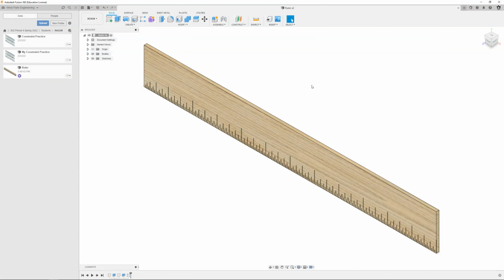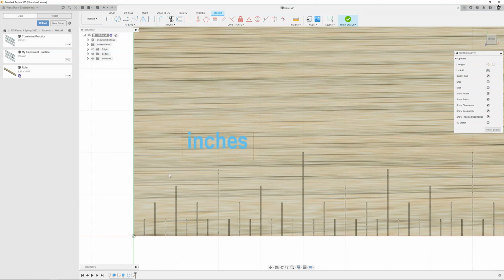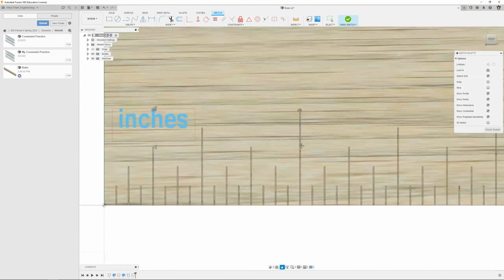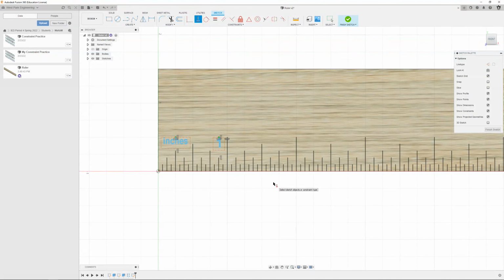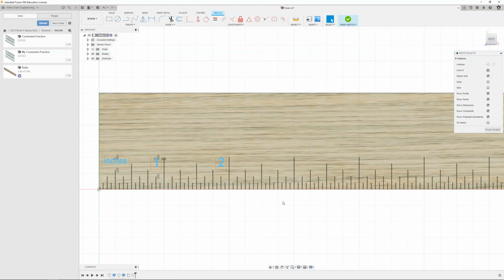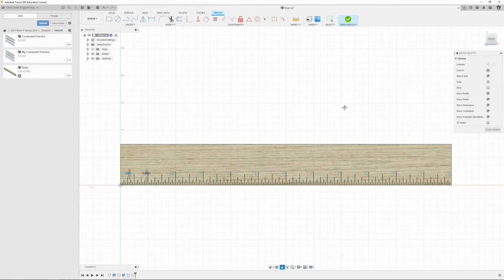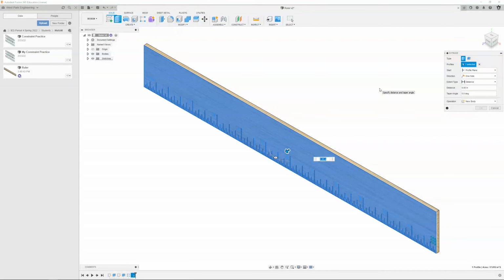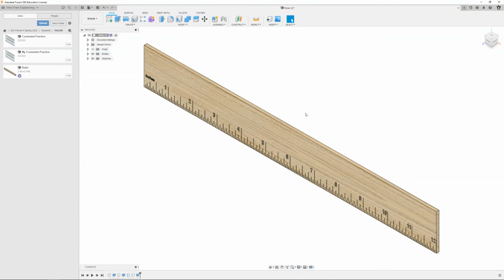Ruler Design - Inch Text